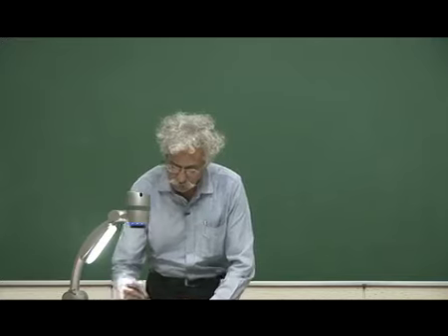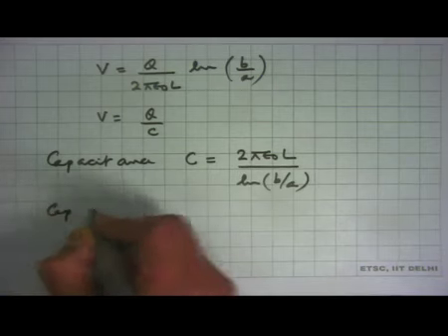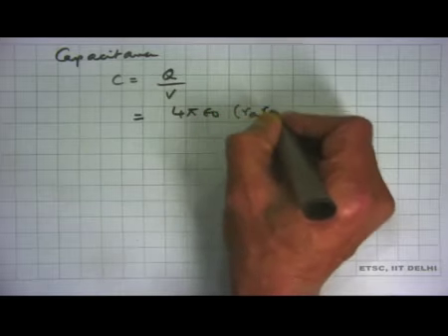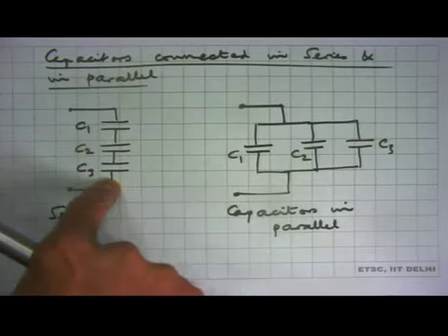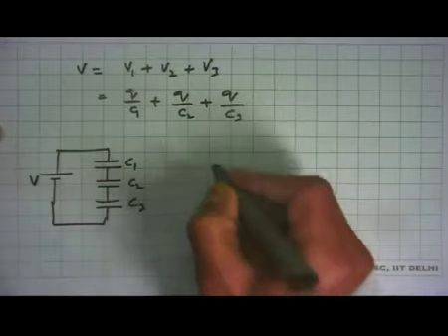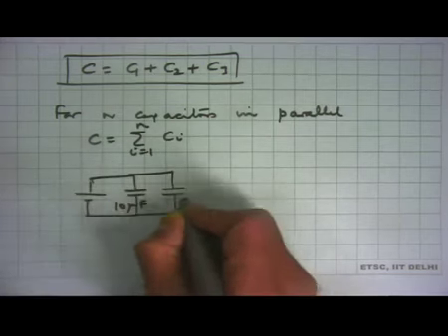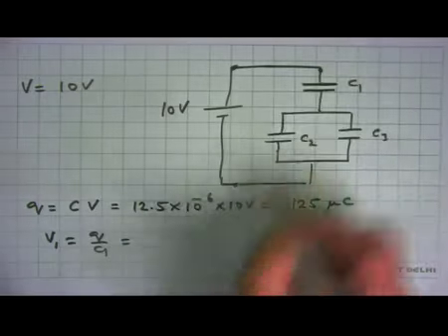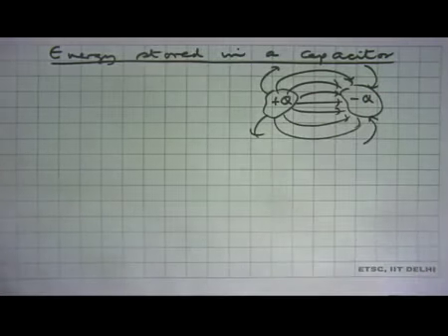Physics Class 12 Unit 02 Chapter 01 Cylindrical spherical Capacitors Series & Parallel Combin.. L1/9